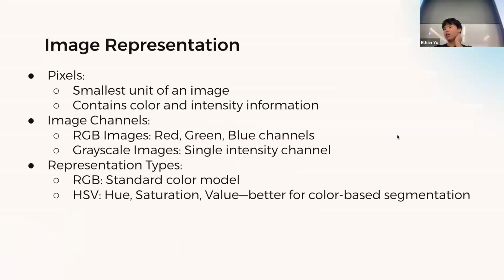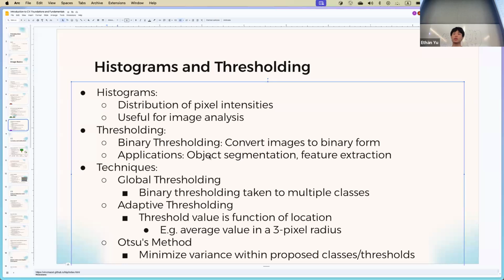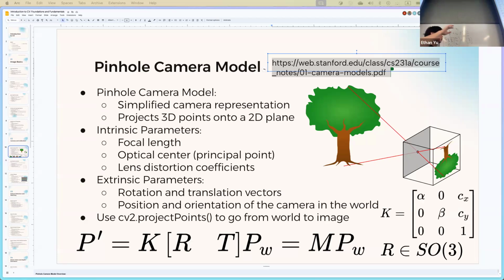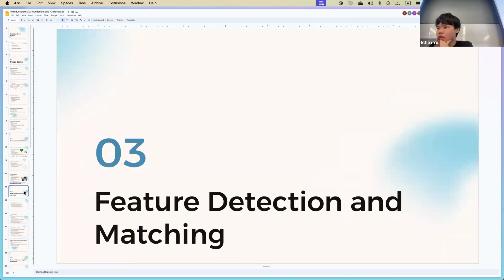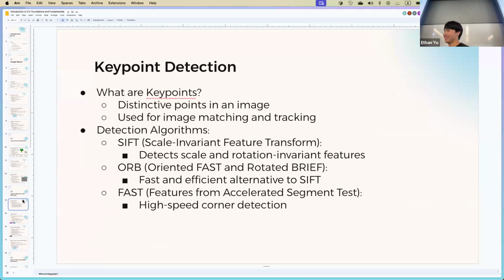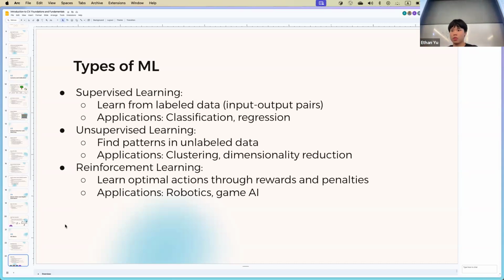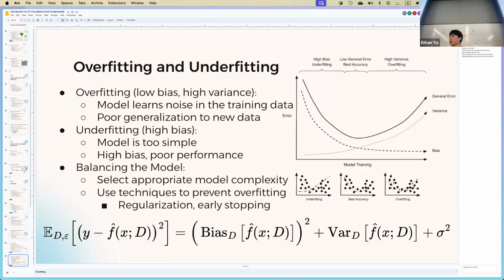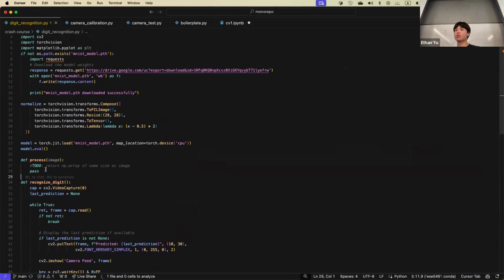Intro to CV Part 1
Penn Air Software Meeting 10/12/2024